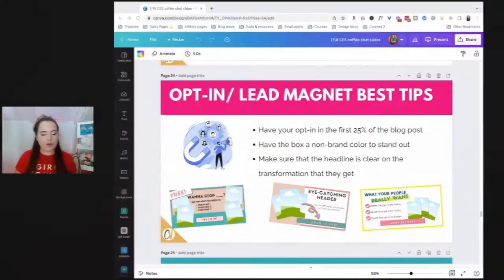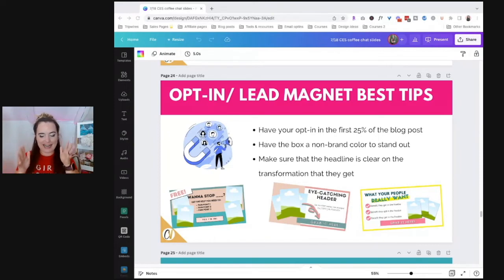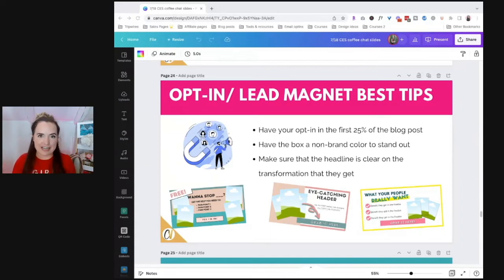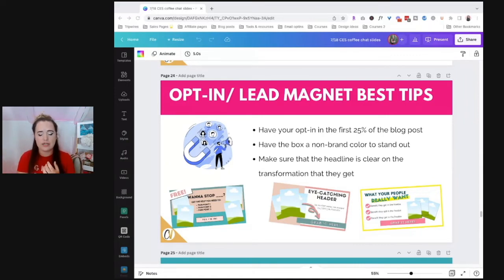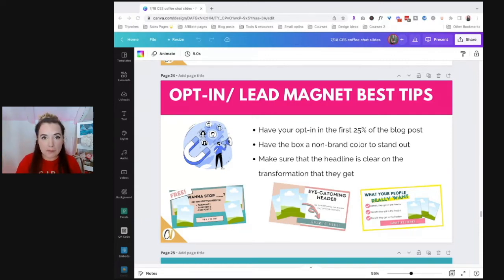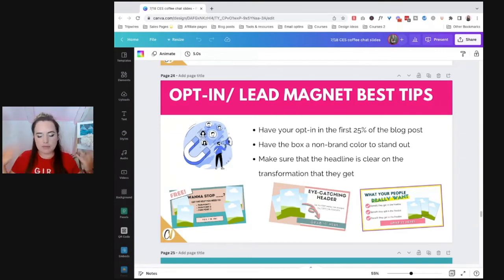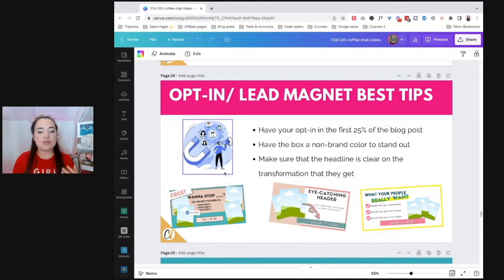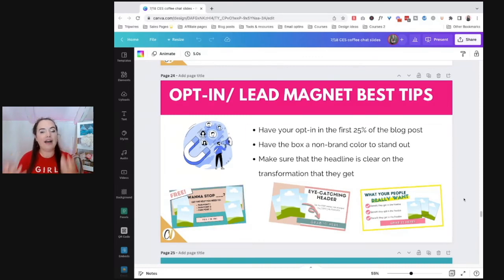Opt-In Hacks to Grow Your Blog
If you're looking to grow your blog, then you need to check out these opt-in hacks! From growing your email list to creating content that converts, these tips will help you take your blog to the next level. So what are you waiting for? Watch the video now and see how easy it is to start growing your blog today!

Want a list of the exact tools I use to make thousands a month?